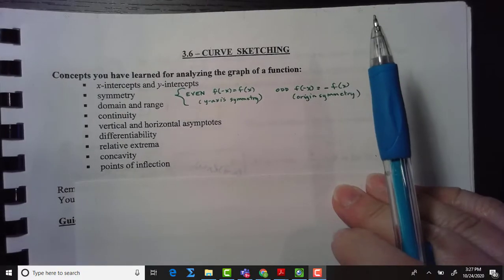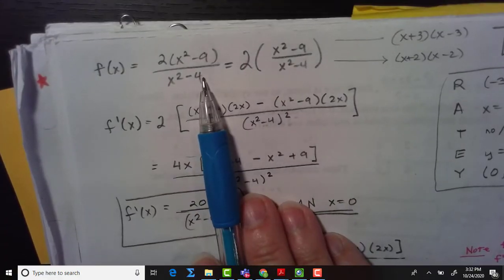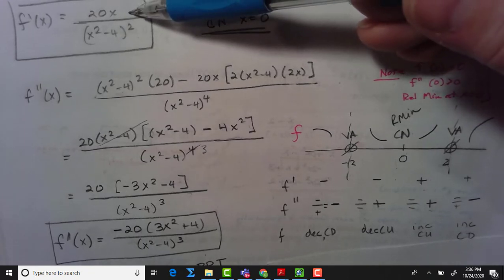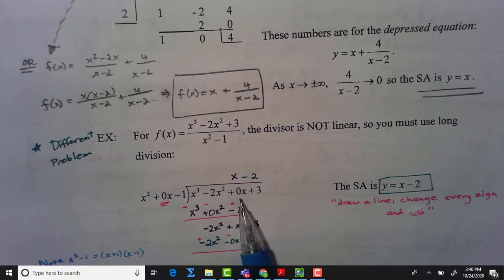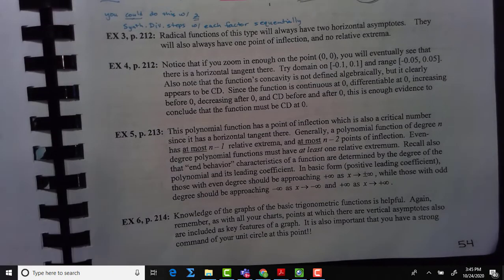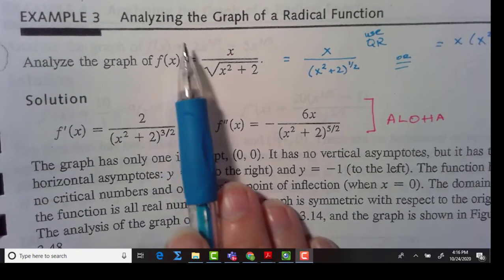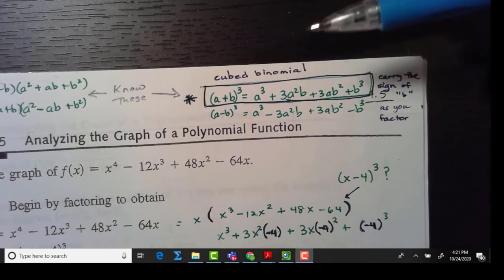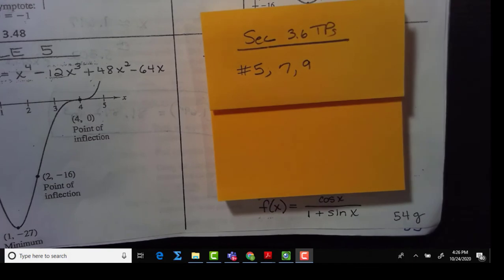3.6: Curve Sketching